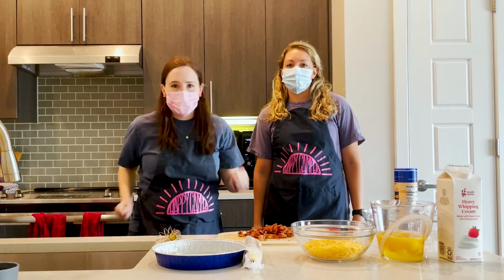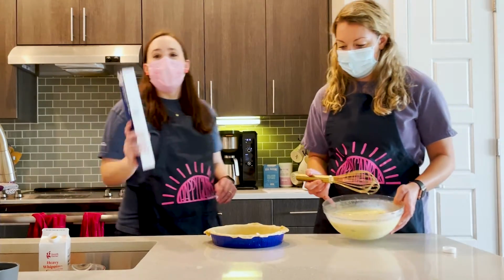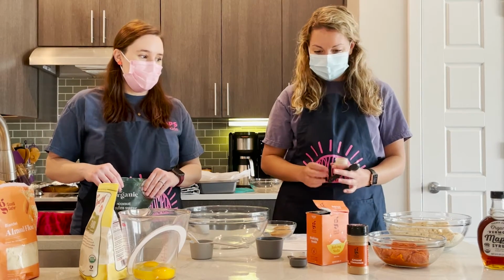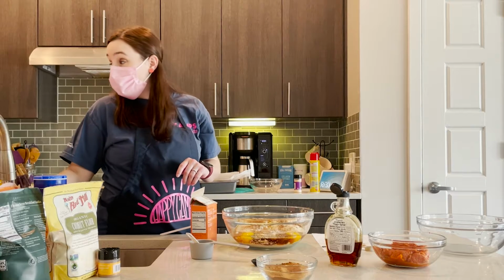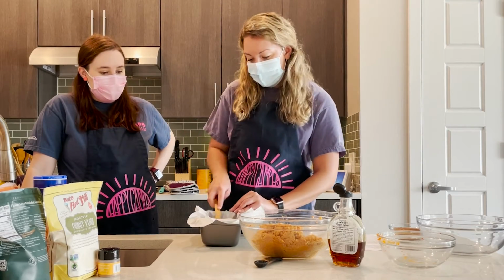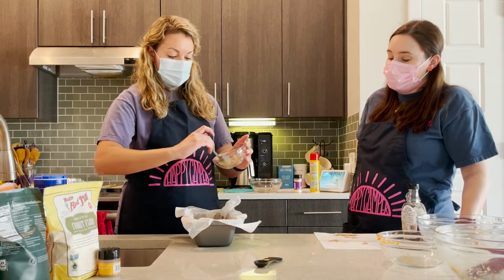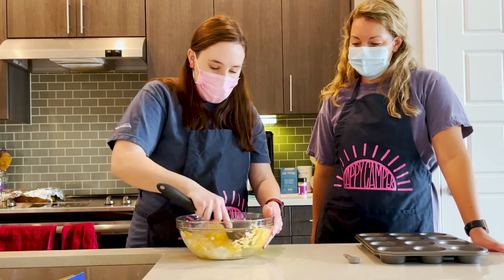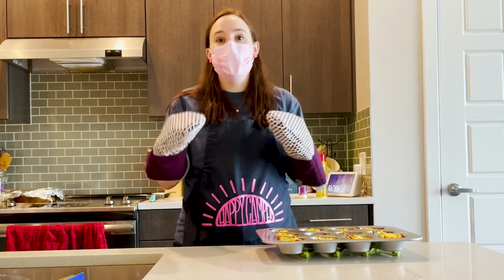Cooking with The Erins - Breakfast for Dinner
Who says you can't have pancakes for dinner?! Join the Erins as they make Breakfast for Dinner!
Hope you are Hungry! Because you makes these same recipes at home for you and your family to enjoy!!